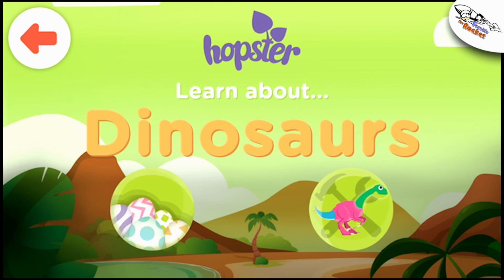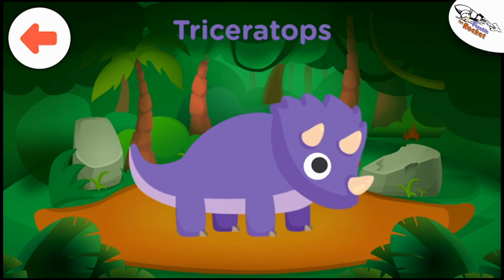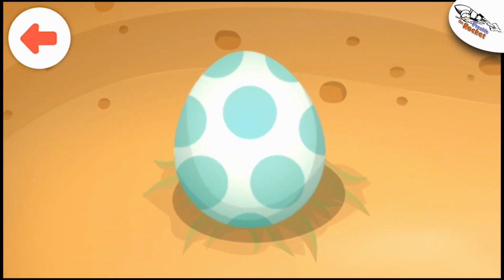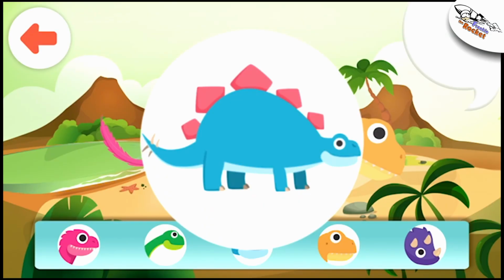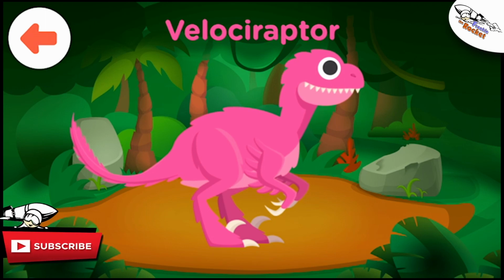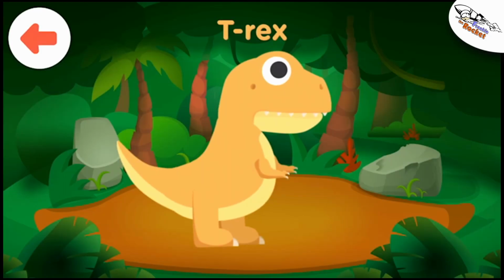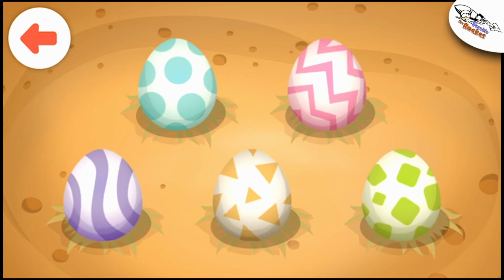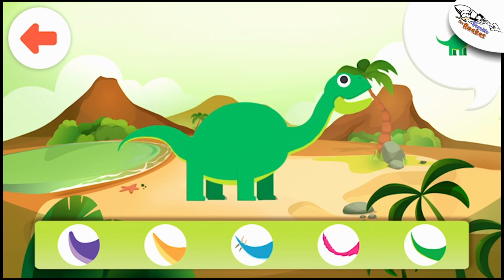Dinozaury po angielsku| HOPSTER app gameplay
The Dinosaurss-learn your little one! |  HOPSTER
More edu games